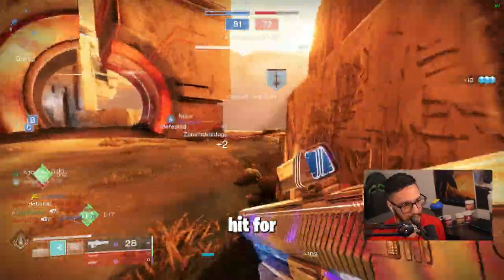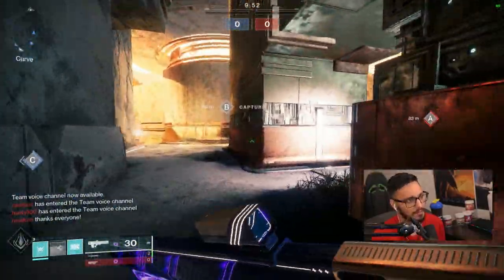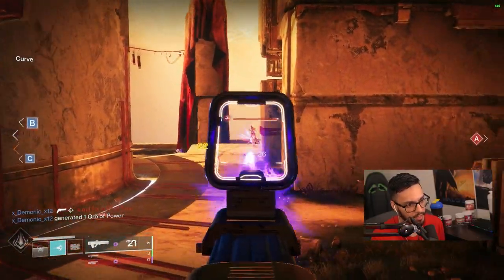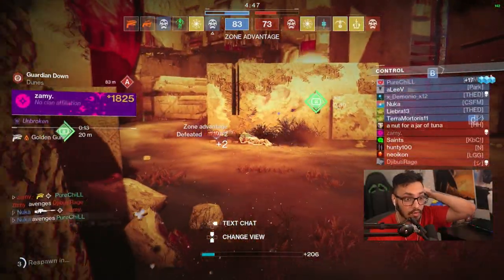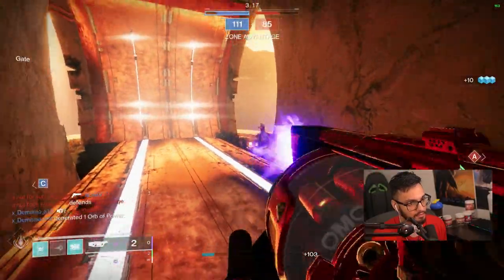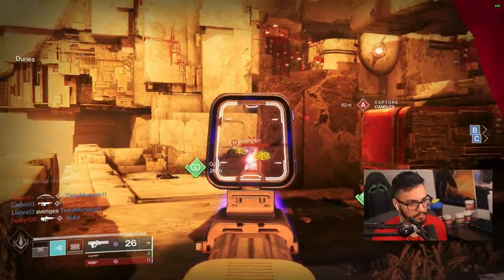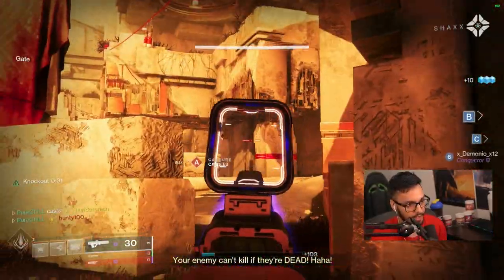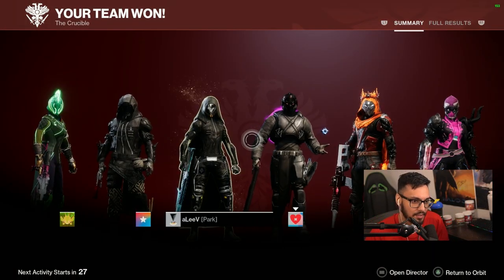We Have A New KING of Shotguns in PvP (HUGE Buff)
Stream Live on Twitch Everyday at 6am Eastern @ if you want to see live content just like this